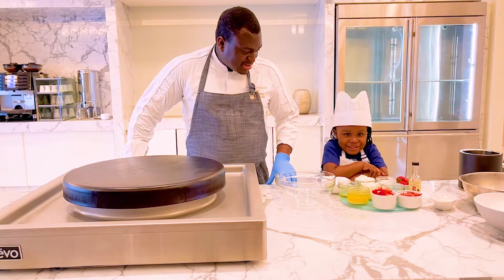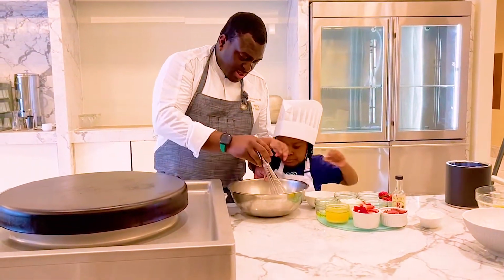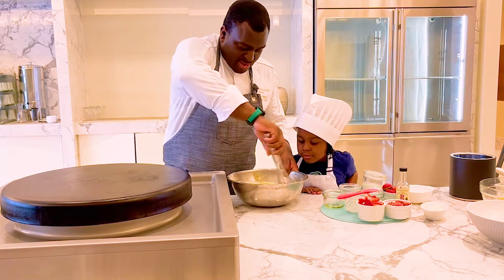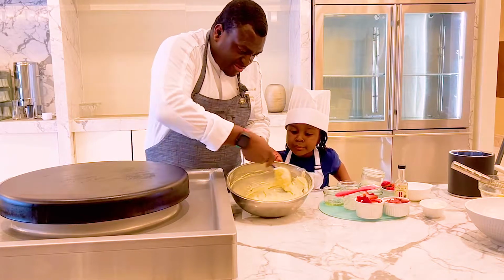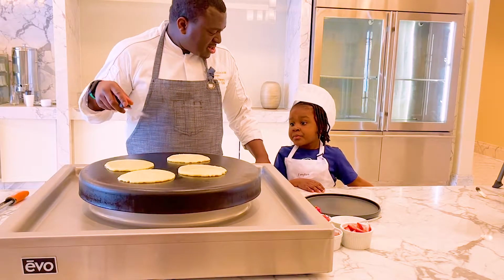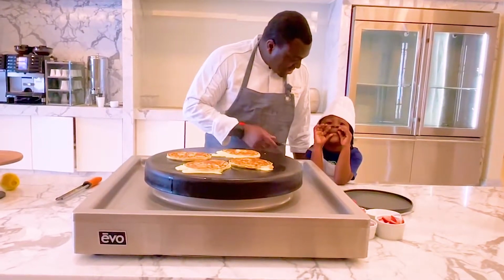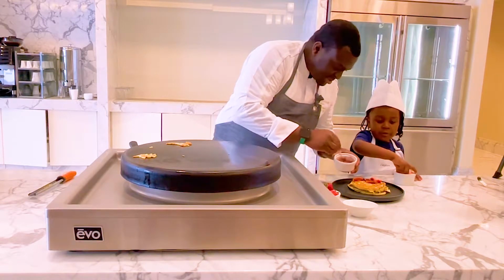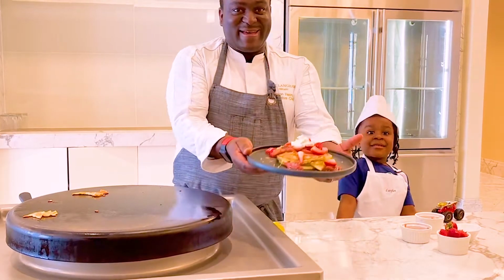Happy Mother’s Day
Our executive chef @chefdamionhenry prepares a delicious lemon ricotta pancake recipe with son Collin for Collin’s mom @windhen77 as a surprise for her! Watch this simple recipe to make with your kids for their mom. Happy Mother’s Day to all the mother’s in the 🌎. The world is a sweeter place because of you💗